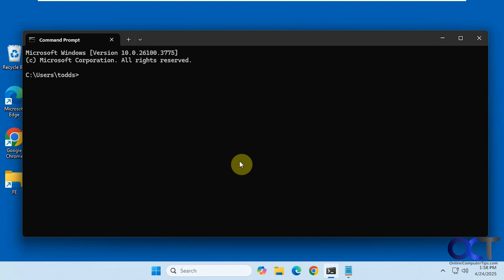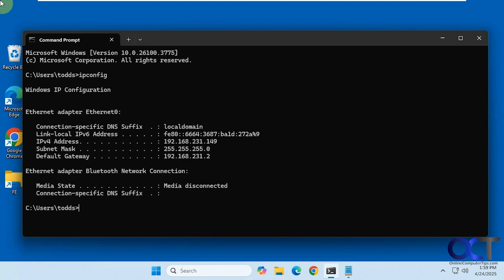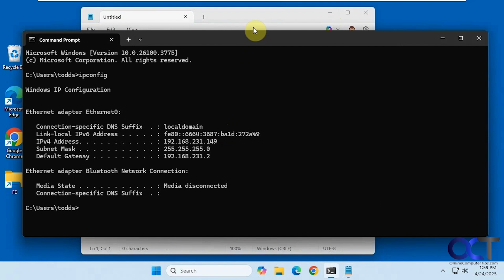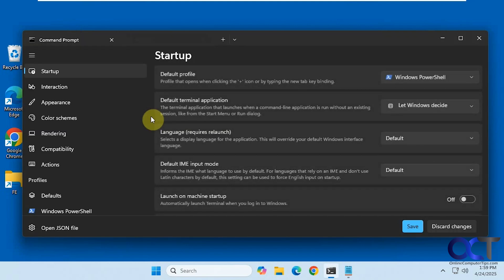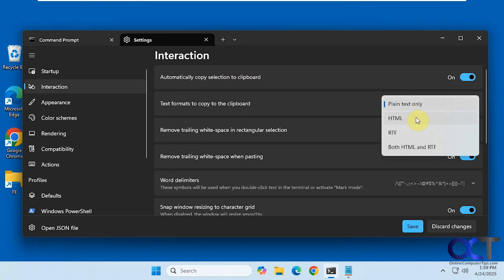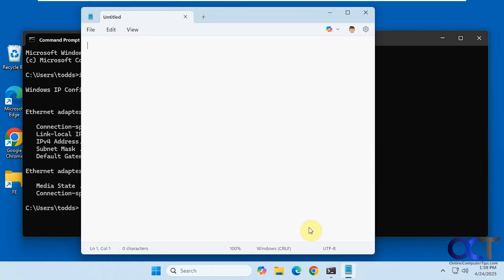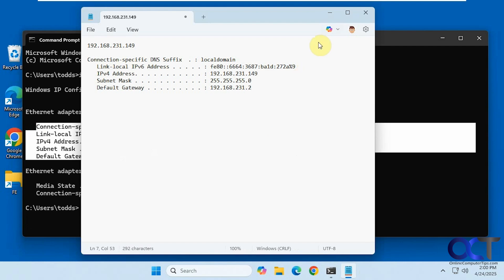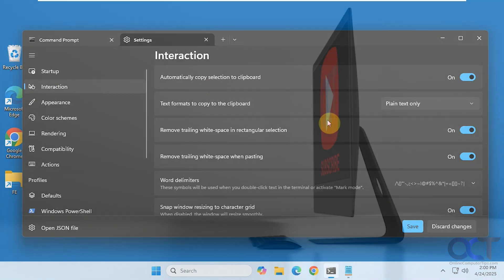How to Have Text Automatically Copied to the Clipboard when Selecting it in the Windows Terminal App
If you use the Windows Terminal app for PowerShell or a command prompt and like to copy text to paste into other apps, you can enable the option to have any text you select be automatically copied to the clipboard. So that way you do not need to right click it to copy it.